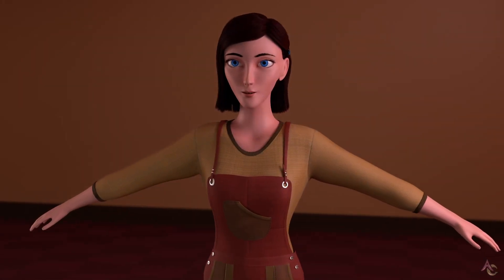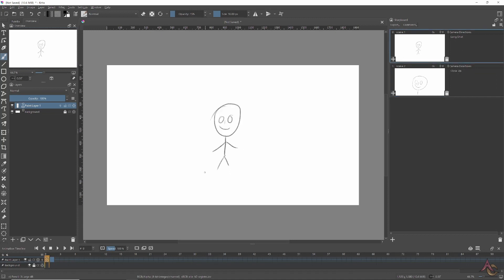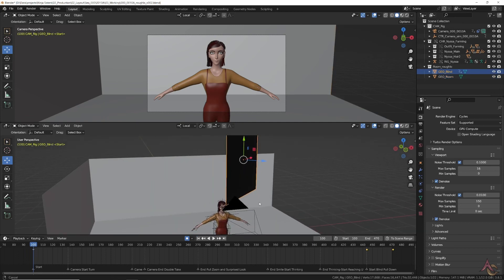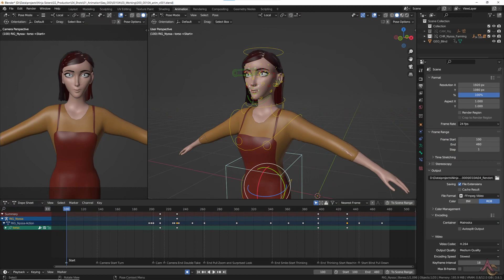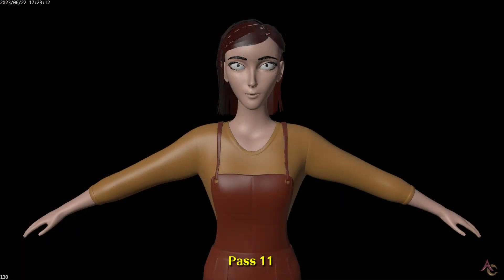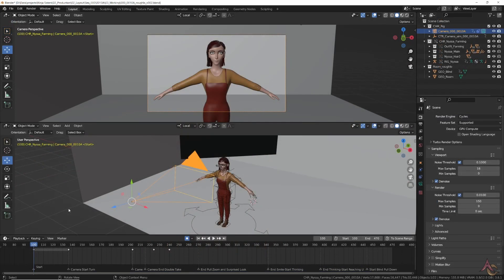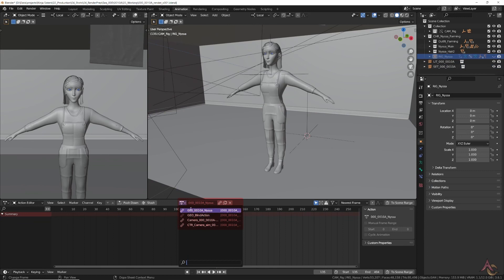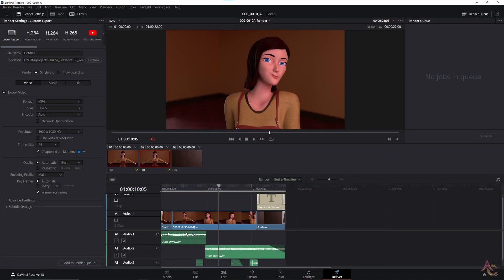3D Character Animation Production in Blender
See an overview of the whole production process for a 3D Character Animation shot made using Blender. Making use of the character model I’ve being creating, this video covers the whole workflow on how I went from initial script idea to the final Introducing Nyssa video.

CHAPTERS
00:00 Opening
00:14 Intro
00:25 Script
00:51 Storyboard
02:37 Animatic
03:12 Layout
04:19 Animation
07:09 Simulation
08:25 Final Layout
09:25 Lighting
09:57 Render
11:31 Post-Production
12:09 Outro